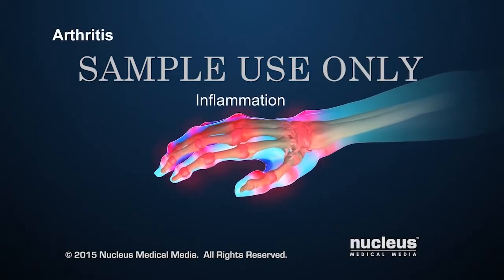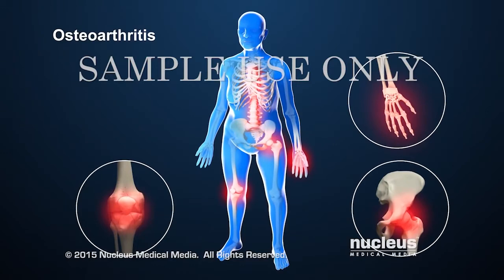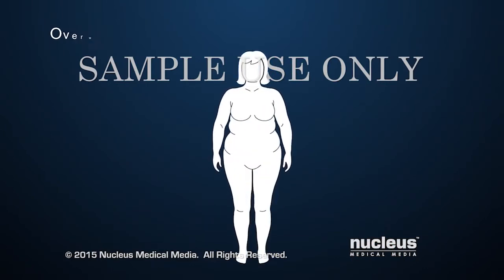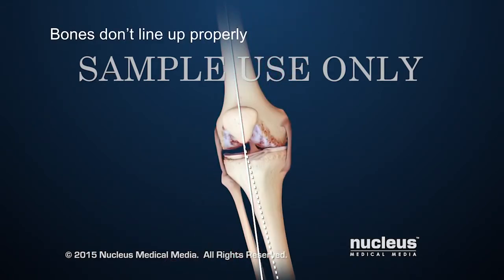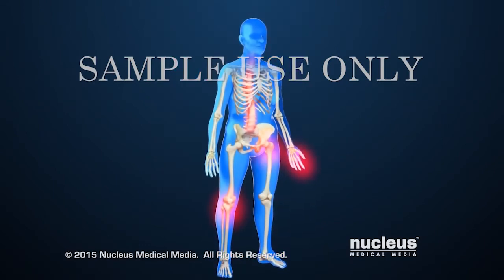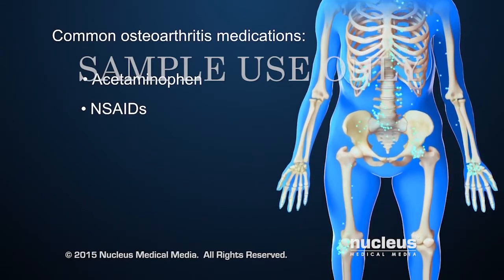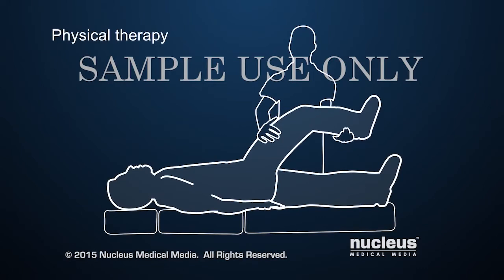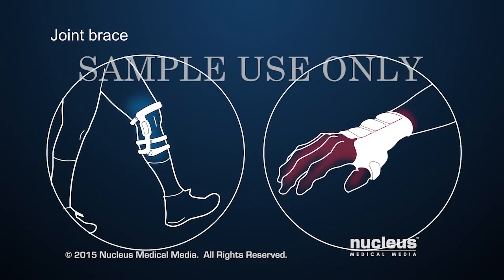Brief Summary of Osteoarthritis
This Video is purposely to support the learning  of Alveoly E-learning students only and  not to be replaced with classroom tuition
Credit to "Creative Learning".